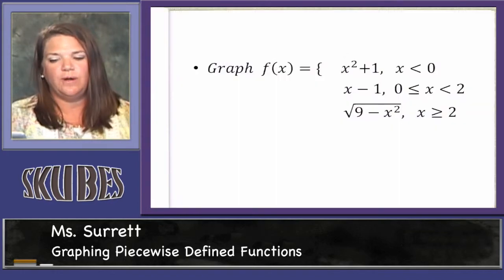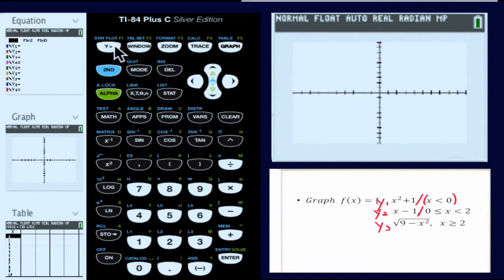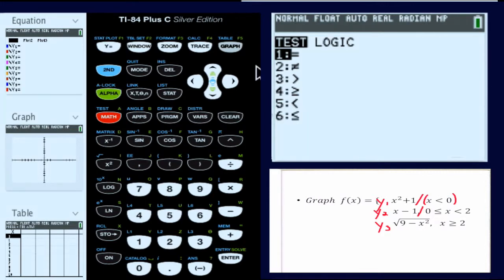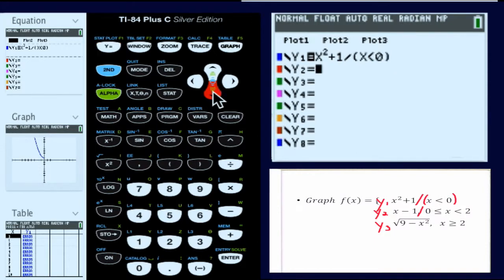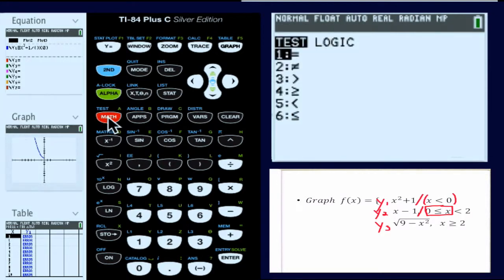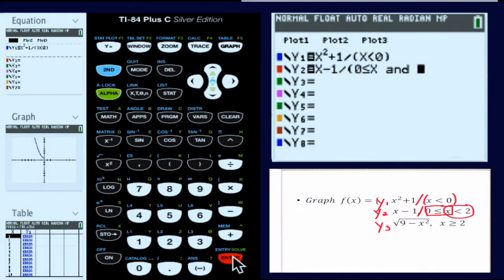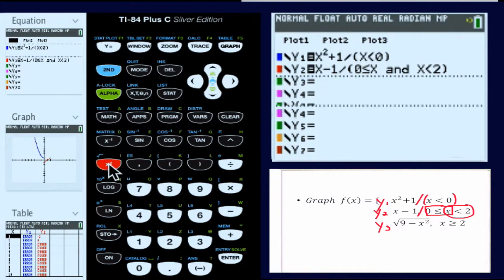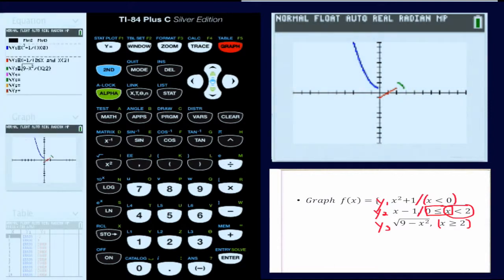Graphing Piecewise Defined Functions - on a Graphing Calculator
F.IF.7b
Graph square root, cube root, and piecewise-defined functions, including step functions and absolute value functions.